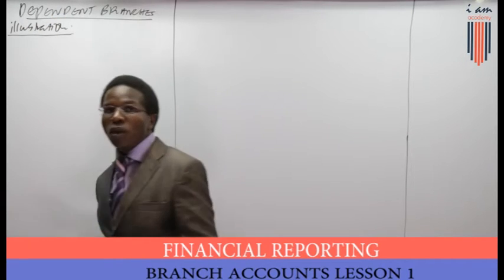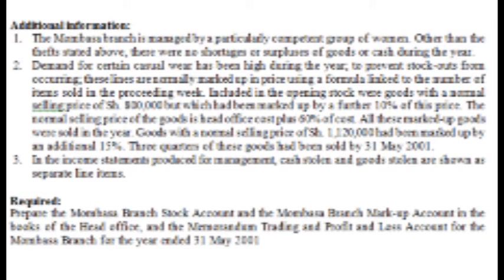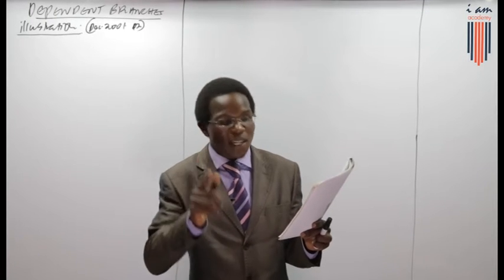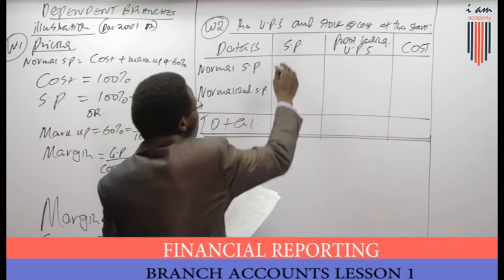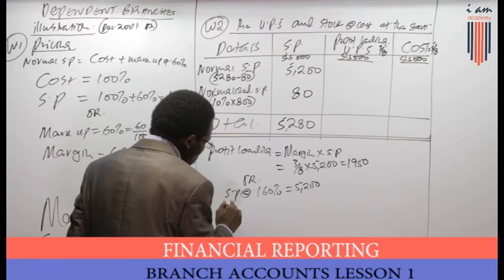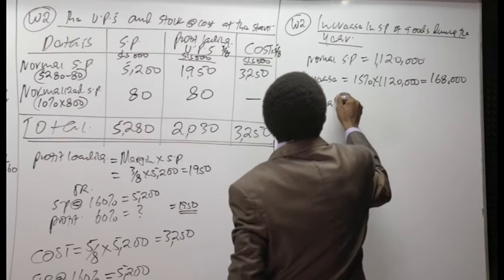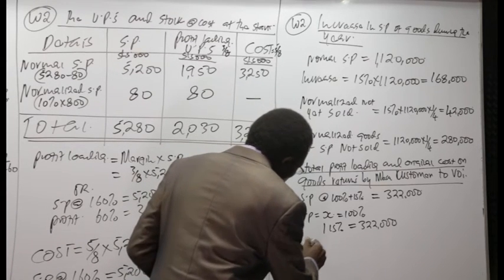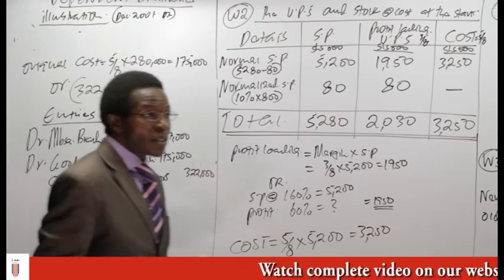CPA FR Branch Accounts Lesson 2